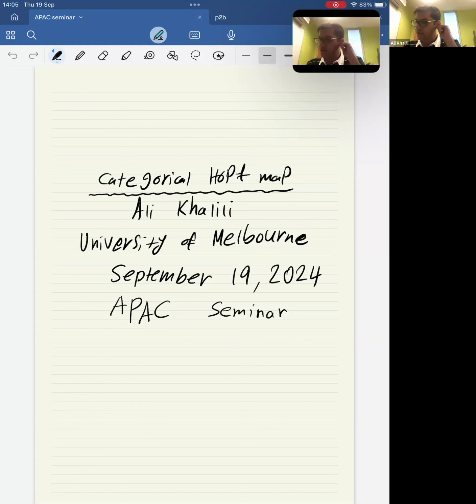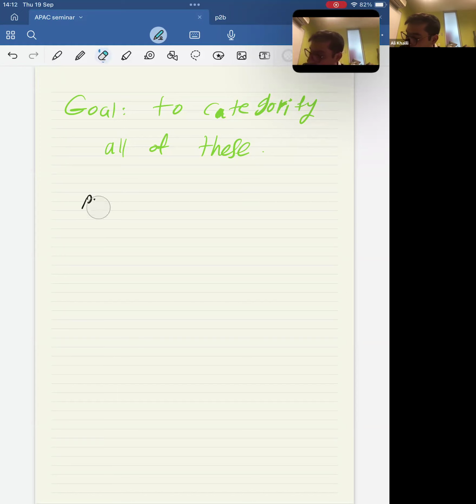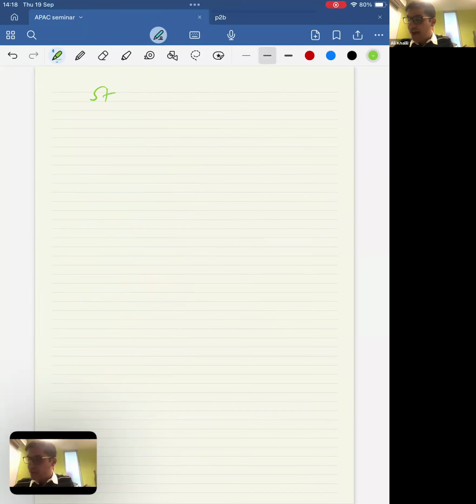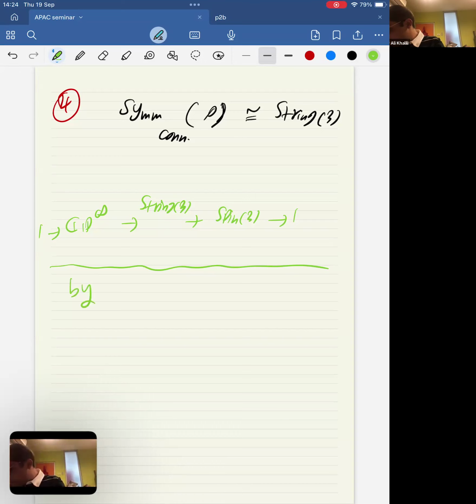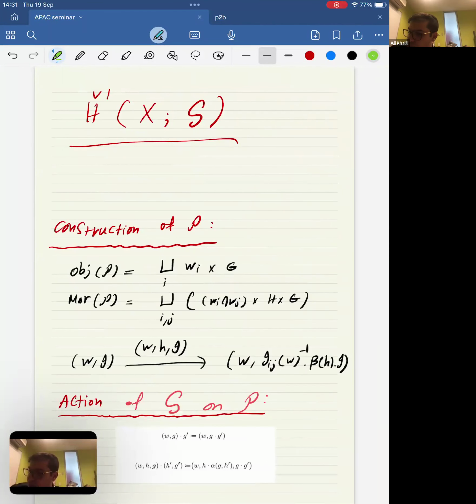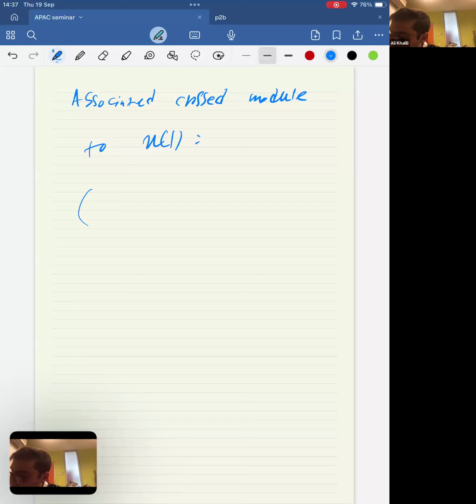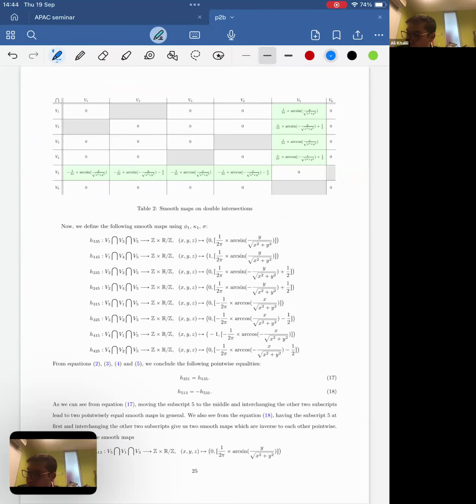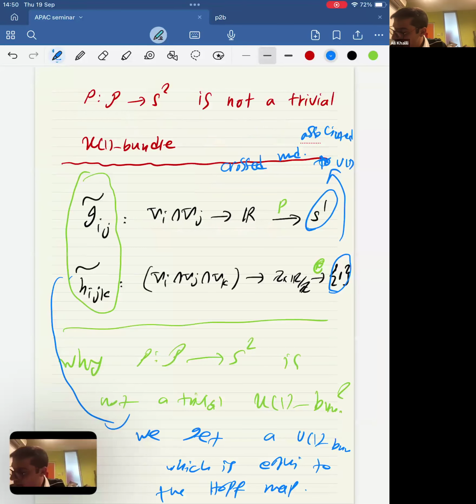Ali Khalili Samani - Categorical Hopf map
Talk given by Ali Khalili Samani (University of Melbourne) at the Australian Postgraduate Algebra Conference on 19th September 2024.

Abstract: I introduce the categorical Hopf map, the higher analog of the Hopf map. I explain its relation to the classical Hopf map. I show that we can write the categorical Hopf map as a composition of the Hopf map and the basic bundle gerbe over a three-dimensional sphere. If time permits, I will talk about some motivations for the categorical Hopf map.